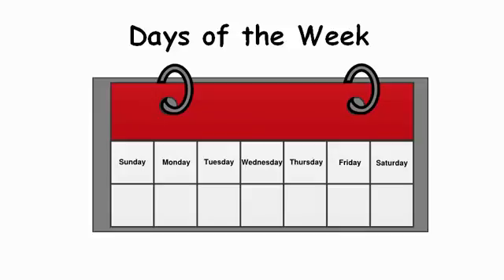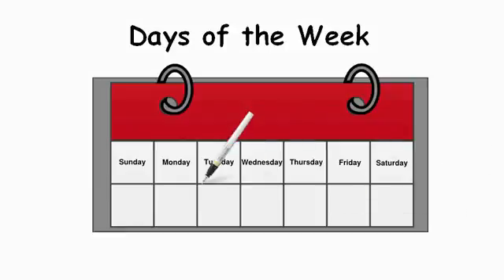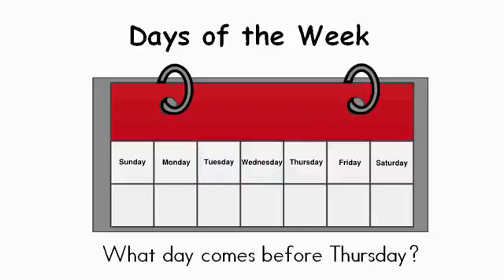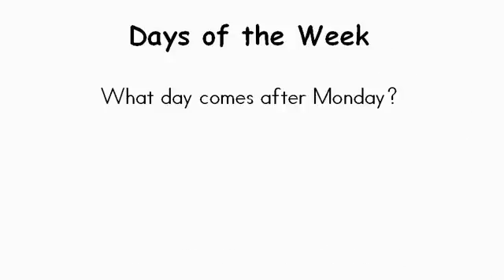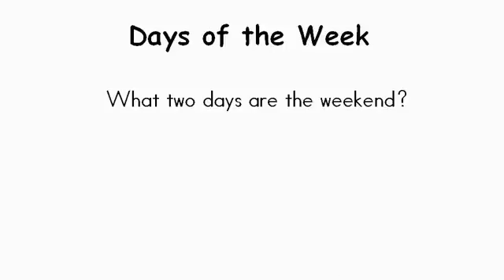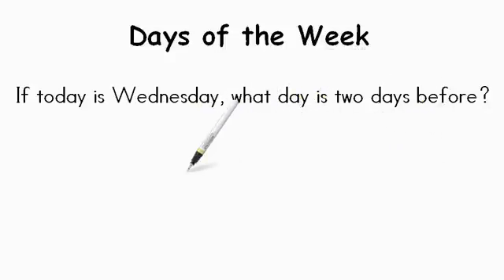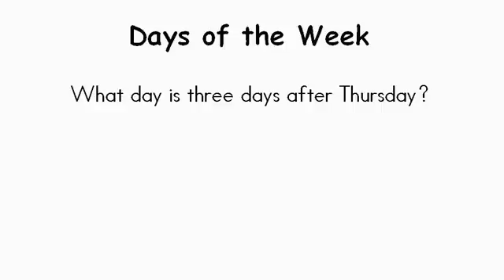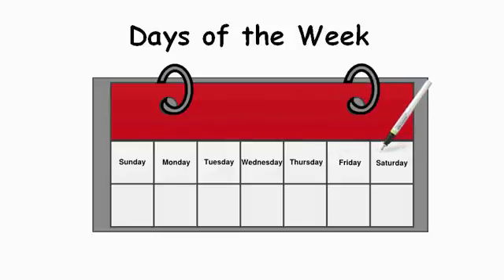AdaptedMind Math - Days of the Week Lesson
Using a calendar, students practice identifying and ordering the days of the week.